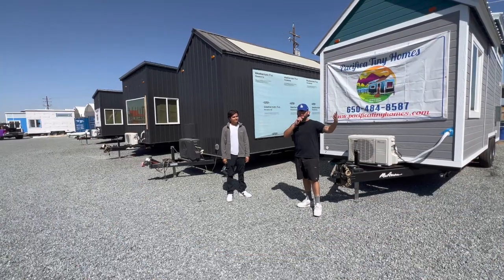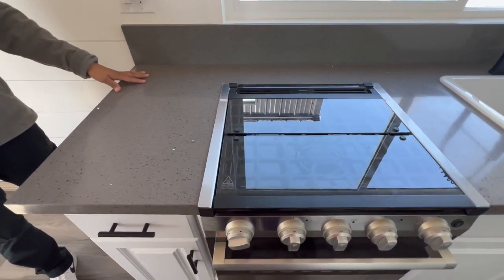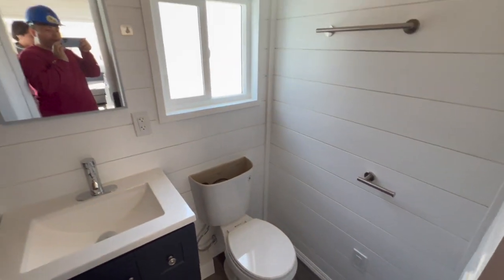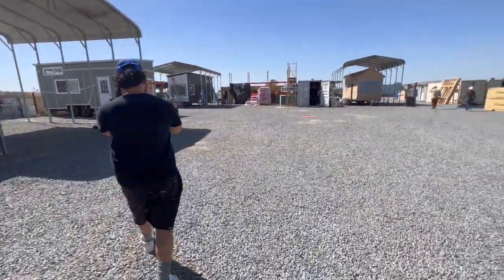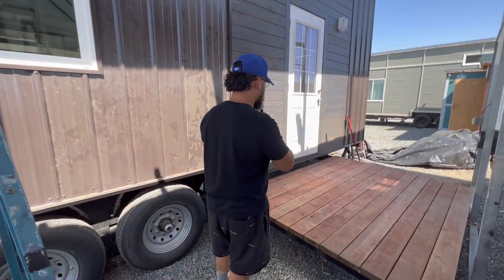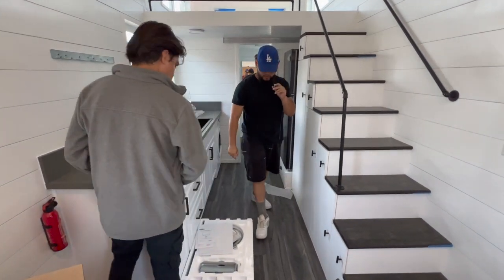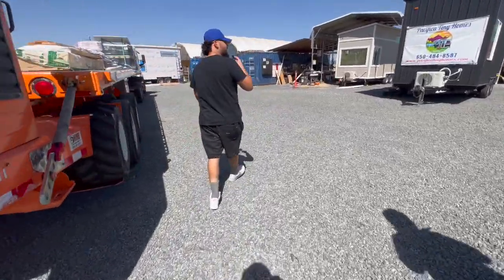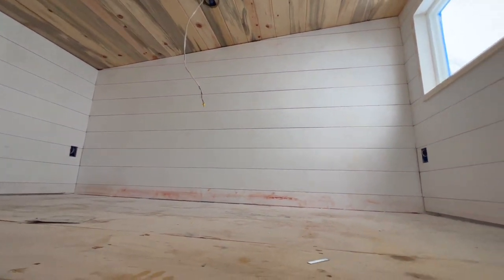Pacifica Tiny Homes Episode #13: Explore our shop and custom secondary standing loft ! PT.1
Welcome to Shop Chronicles Episode 13! 🏠✨ Join us as we take you on an exciting tour of our shop in beautiful Central California. We're thrilled to invite you to come see our homes up close and personal, absolutely free! But that's not all – we've got a unique surprise waiting for you: a custom secondary loft you can actually stand on. It's a cool feature we're proud to offer here at Pacifica Tiny Homes.
Part 1
🏡 Discover the craftsmanship behind our tiny homes.
🌟 Explore our shop and the magic that goes into creating these cozy spaces.
🪚 Learn more about the custom secondary loft design that sets us apart.

Whether you're a tiny house enthusiast, a design aficionado, or just curious about innovative living spaces, our shop is a must-visit destination. Don't miss this opportunity to see our tiny homes in person and experience the Pacifica difference.

Visit us today and witness the future of living!